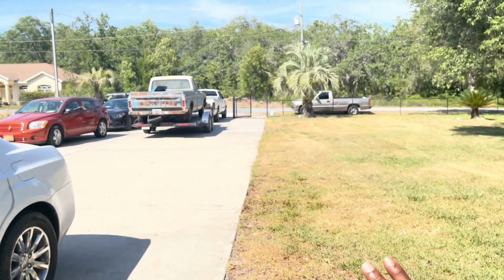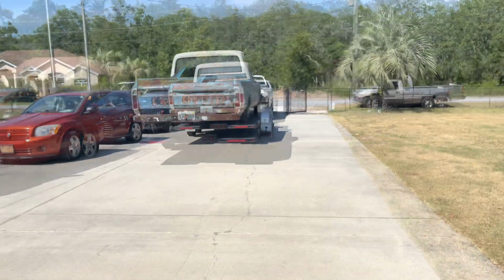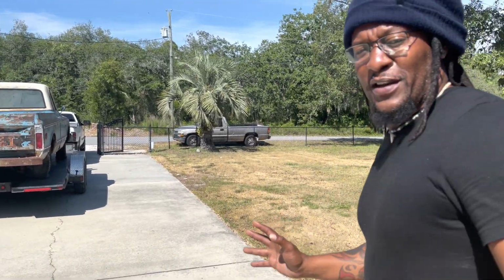Barn Find 1970 Chevy C10/Auto Restoration and preservation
A full auto restoration entails completely disassembling the vehicle and restoring each and every part and system. Restoring a classic car requires an intimate understanding of the mechanical aspects of the vehicle, an eye for cosmetic details, and an appreciation for the history of the car.